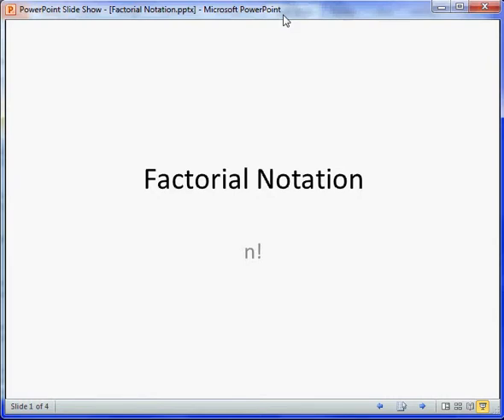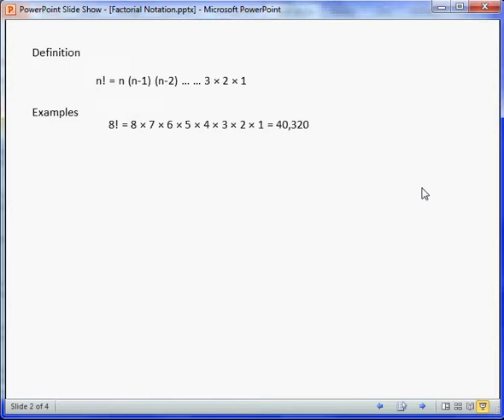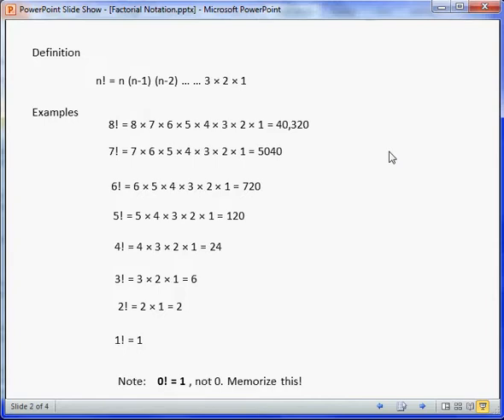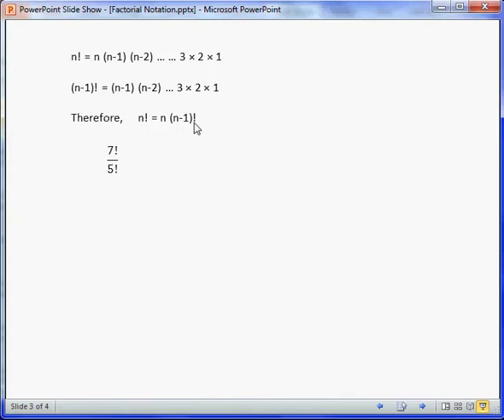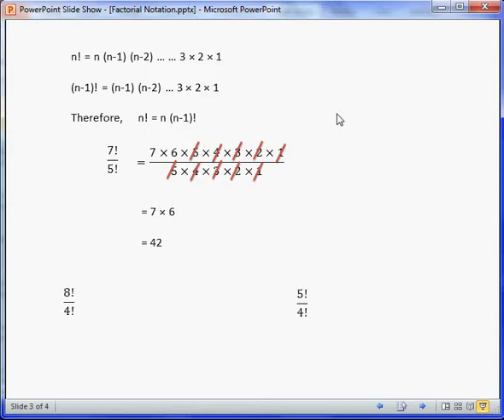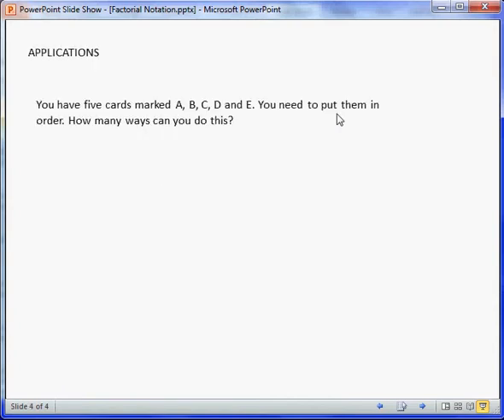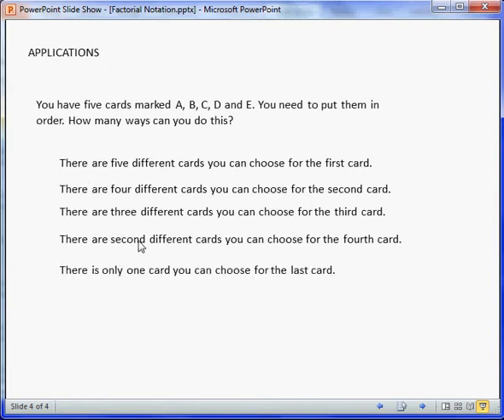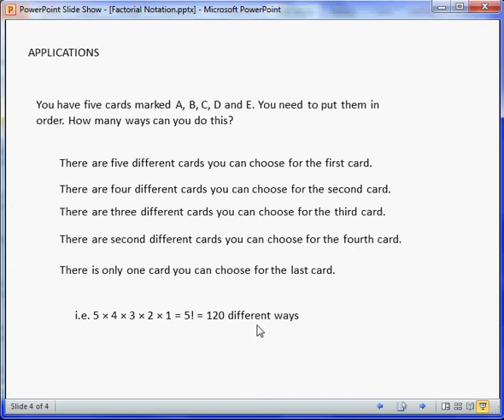Factorial Notation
How to use and understand factorial notation